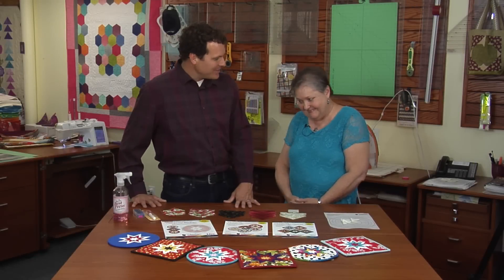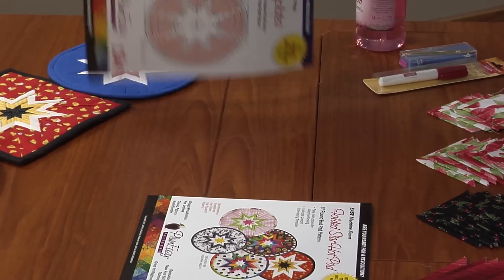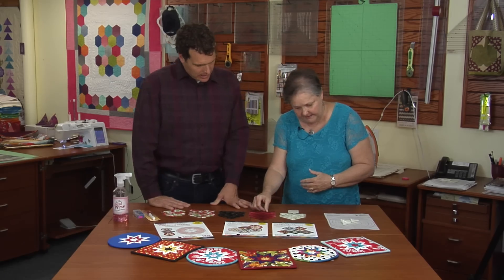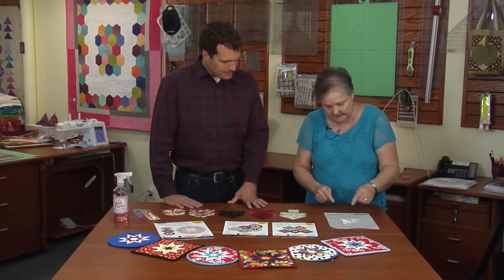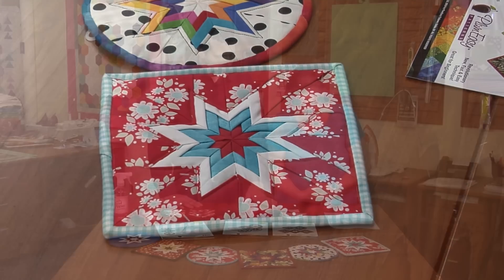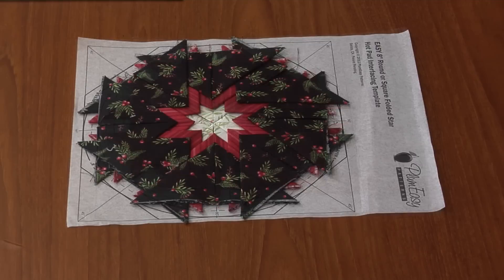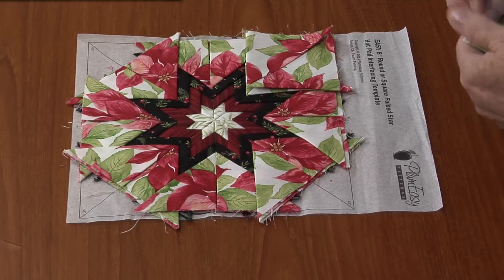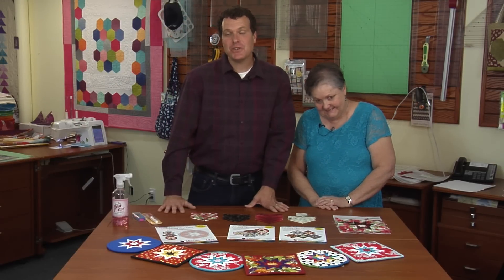How To: Folded Star Hot Pad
Plum Easy patterns for the folded star hot pad in circle and square